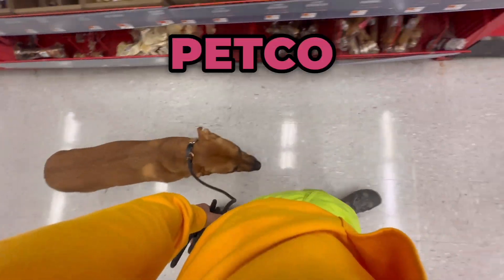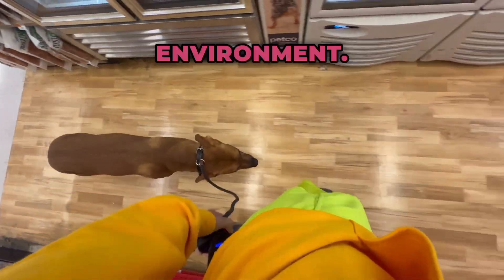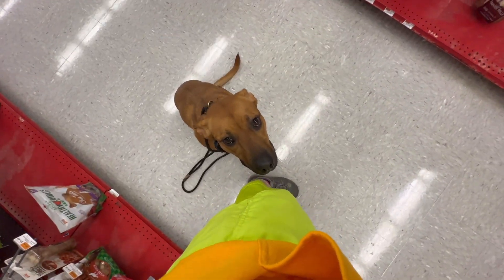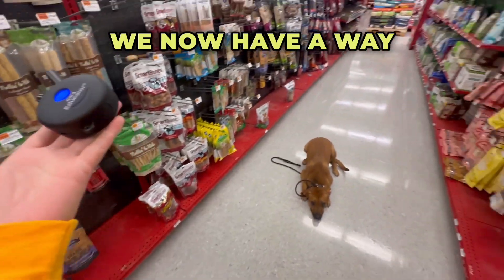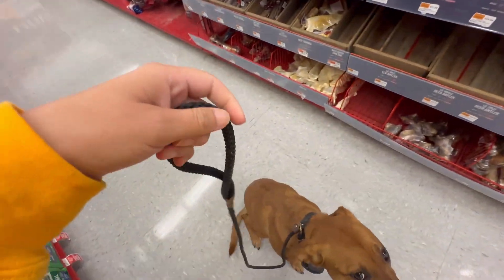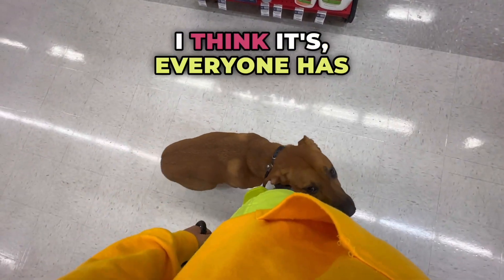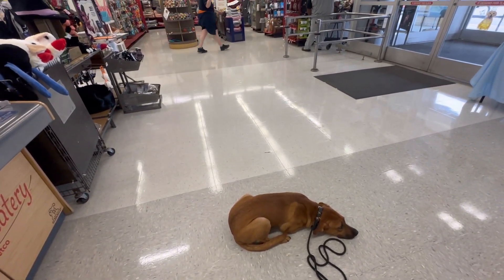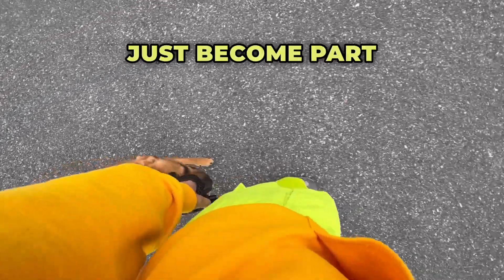Scout goes to Petco